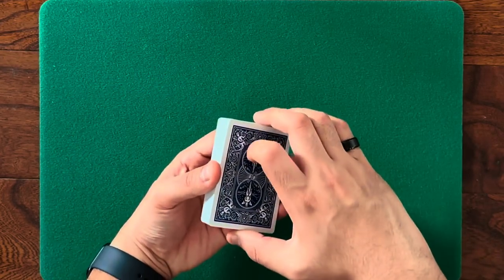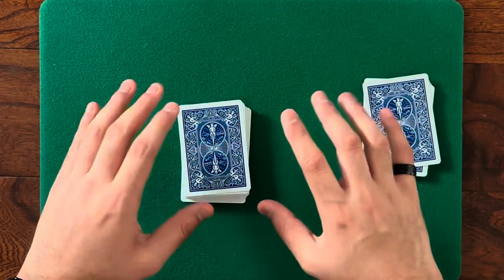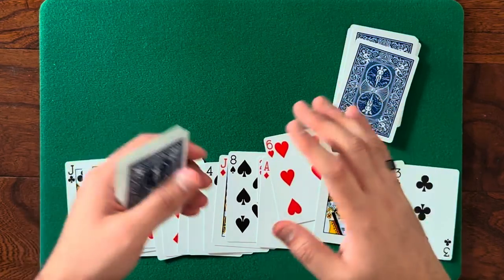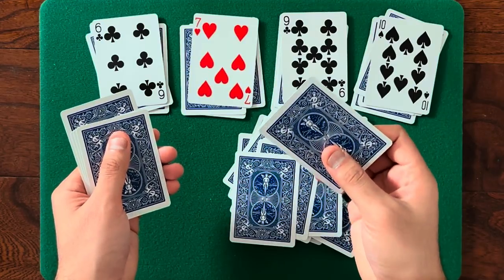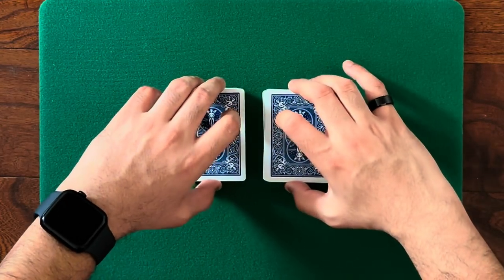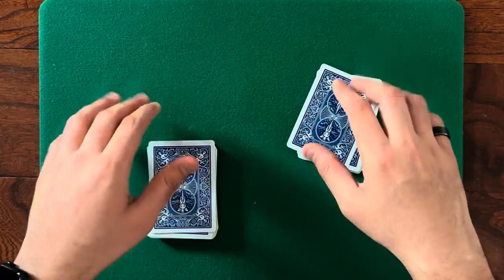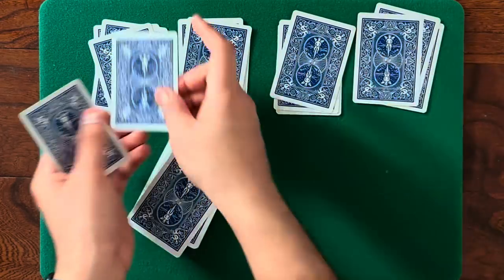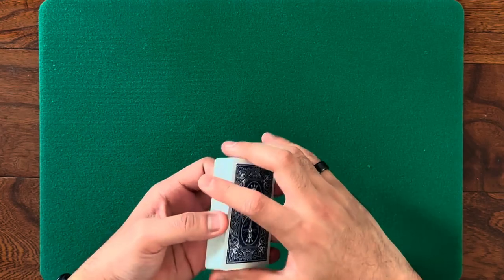This Math-Based Trick Is IMPOSSIBLE to Explain! (REVEALED)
Want to blow people’s minds without any sleight of hand? This math-based card trick is pure magic — and it’s impossible to explain.

In this video, I’ll perform and teach a stunning self-working card trick that relies entirely on mathematical principles. You’ll see how a simple shuffle and a few choices lead to a mind-blowing revelation, every single time — no forces, no gimmicks, and nothing up your sleeves.

Whether you're brand new to magic or just love fooling even the smartest people in the room, this trick is perfect for you. It’s easy to do, hard to believe, and guaranteed to leave your spectators speechless.

🧮 Perfect for beginners, math lovers, and anyone who wants to look like a genius without trying!

Timestamps:

00:00 - Intro
00:30 - Performance
04:30 - Tutorial